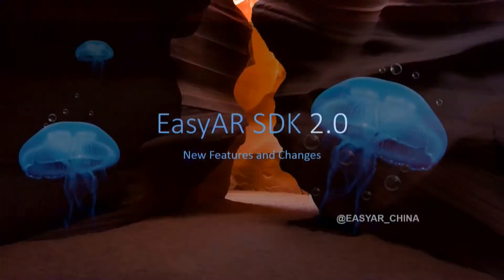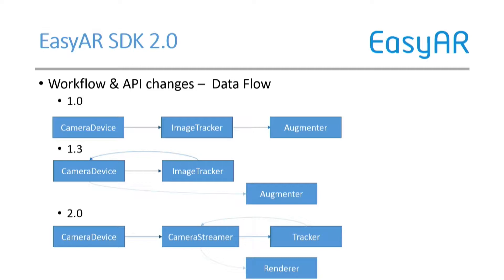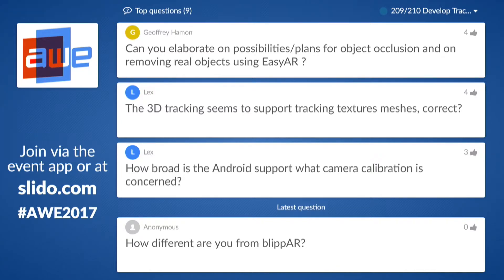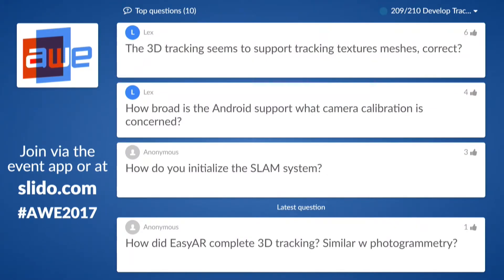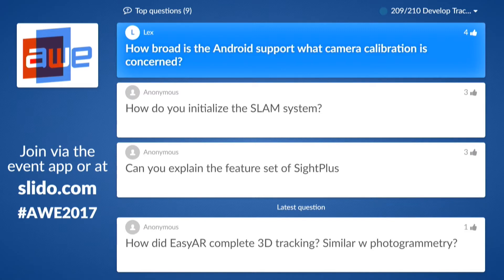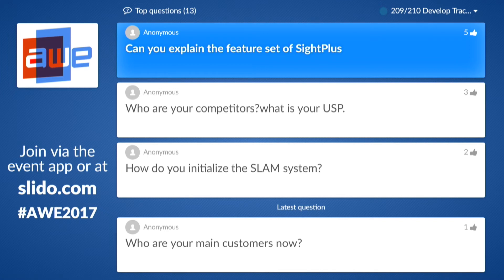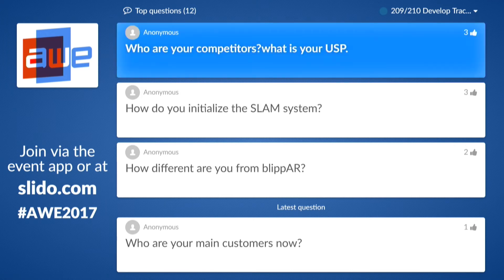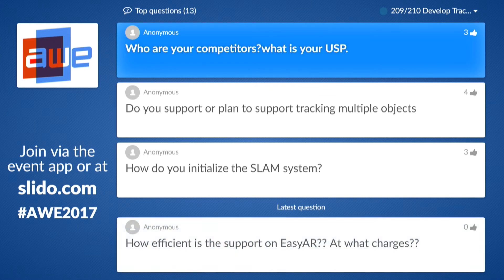Kenn Song (VisionStar): EasyAR 2.0 - New Features and Changes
A talk from the Develop Track at AWE USA 2017 - the largest conference for AR+VR in Santa Clara, California May 31- June 2, 2017.

EasyAR is an augmented reality SDK designed to build AR applications easily and smoothly. EasyAR 2.0 is a major update with many new features since the first public release. It brings amazing experience improvements with SLAM and 3D object tracking. And it makes AR easier to build with APIs exported into many different coding languages, easier to share with cloud recognition and scene recording.